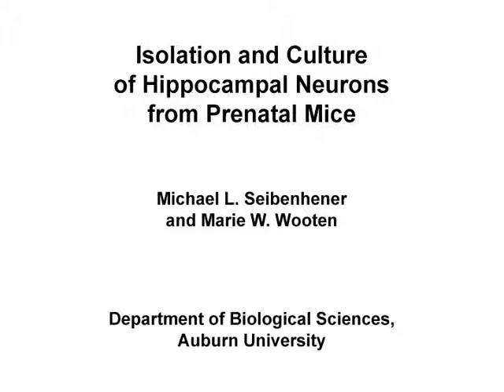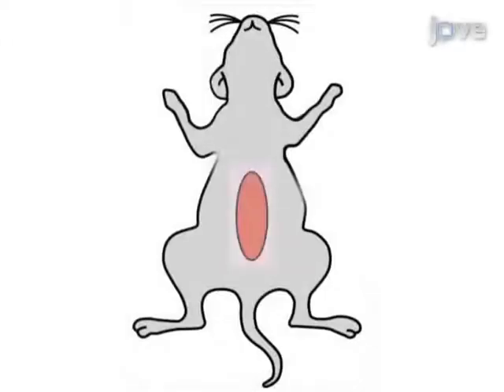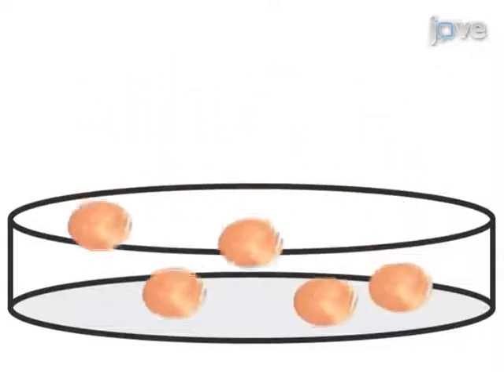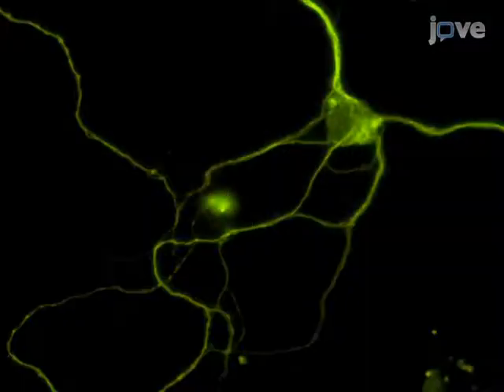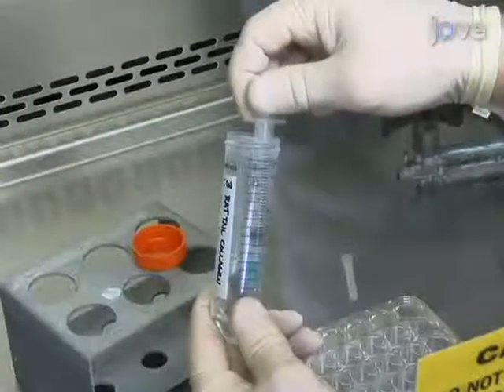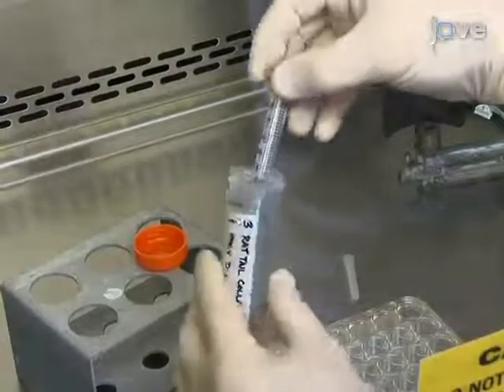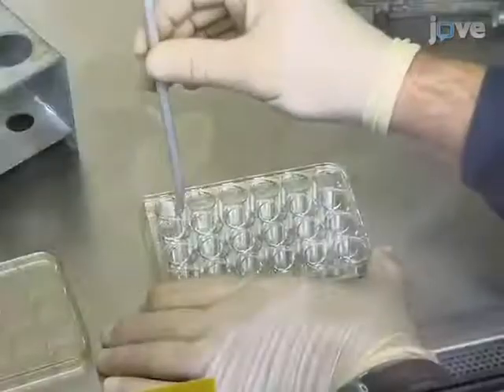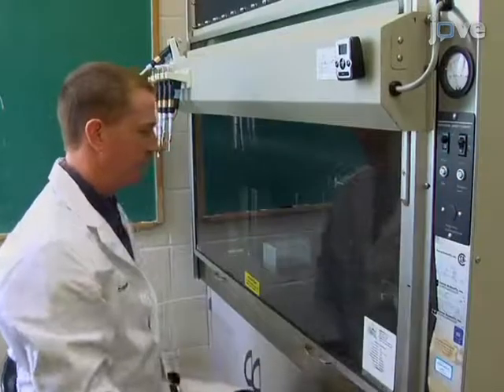Isolation & Culture: Hippocampal Neurons From Prenatal Mice l Protocol Preview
Isolation and Culture of Hippocampal Neurons from Prenatal Mice -  a 2 minute Preview of the Experimental Protocol

Michael L. Seibenhener, Marie W. Wooten
Auburn University , Department of Biological Sciences;

We provide a protocol for the culture of highly purified hippocampal neurons from prenatal mouse brains without the use of a feeder glial cell layer.